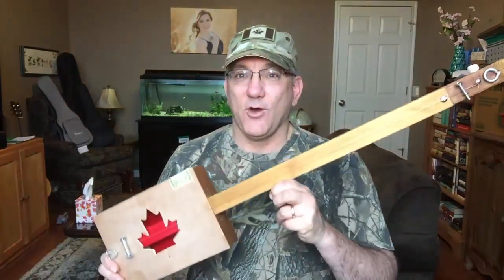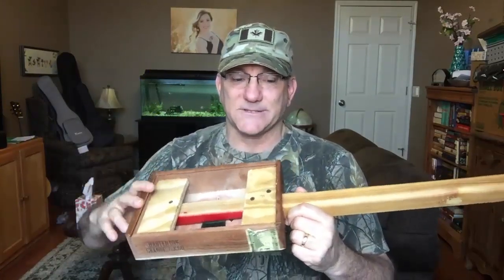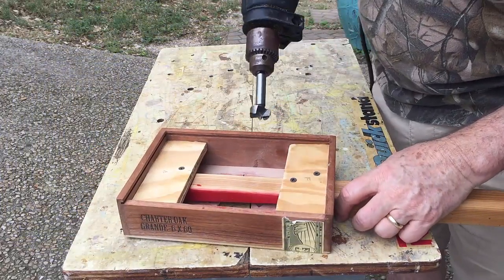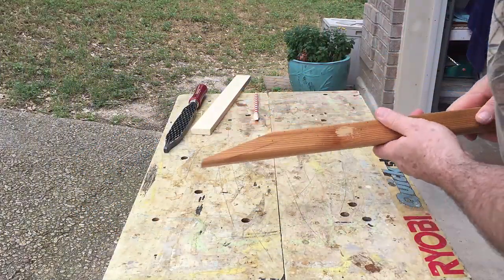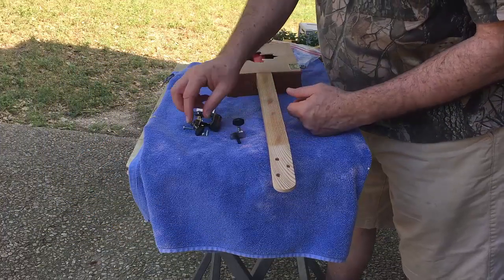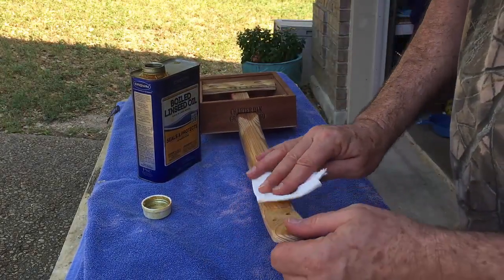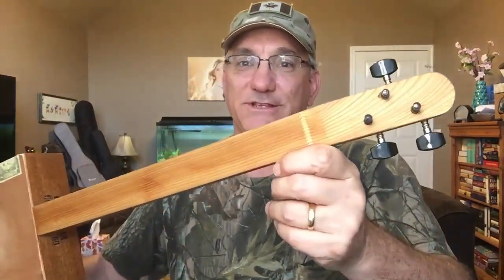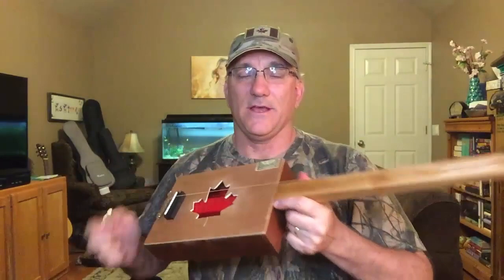First cigar box guitar do-over! I convert a diddley bow to a 3-string CBG!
In this video, I show how I transform my first cigar box guitar build, a diddley bow, into a 3-string fretless cigar box guitar.
It has a maple leaf soundhole in honor of my father-in-law, who was Canadian.
If you like cigar box guitars, cigar box ukuleles, or cookie tin banjos, I hope you enjoy it!

My channel focuses on these topics:
Stringed instruments
Cigar box guitar building
Canjo building
Banjolele building
Ukulele building
Ukulele unboxing
Ukulele reviews